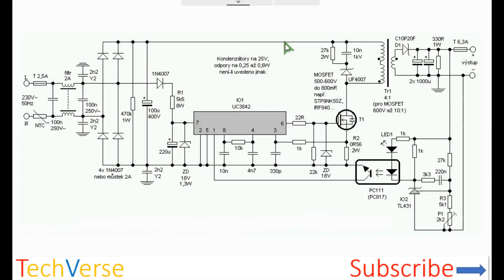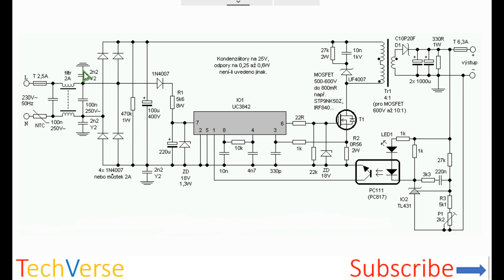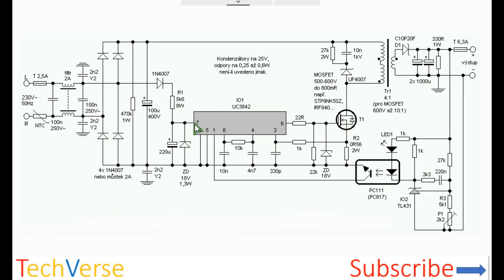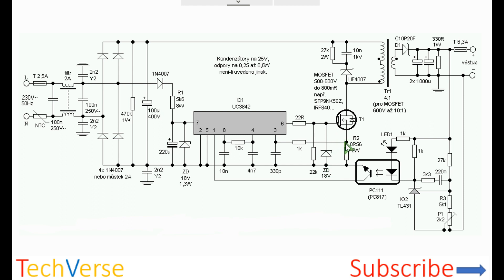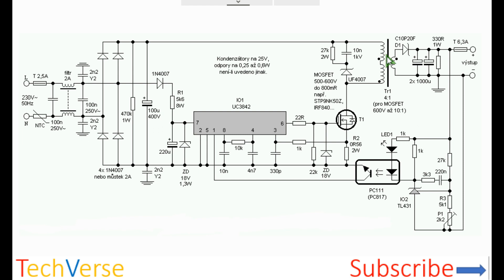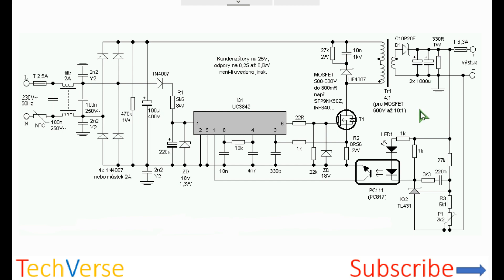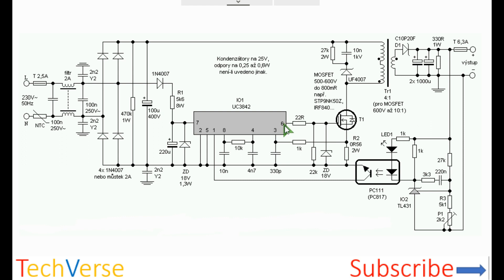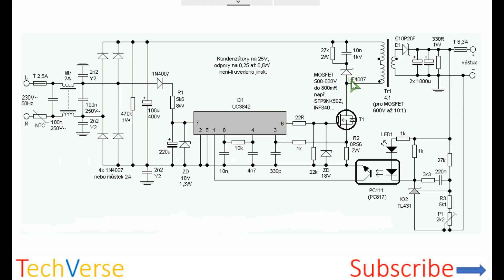UC3843 Switching Mode Power Supply (SMPS) 0-50Volts 10Amps!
Hey guys. In this video I'll show you how to make an adjustable power supply based on the  UC3843 PWM IC with an output from 0-50V and a maximum current of 10A.